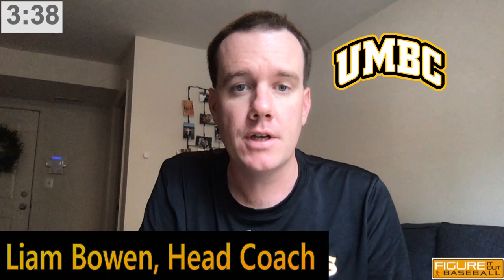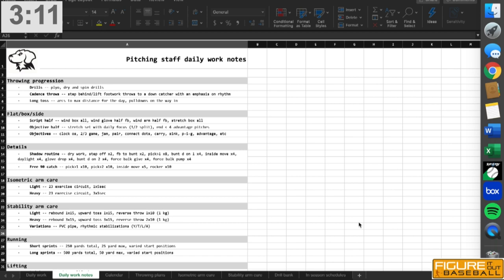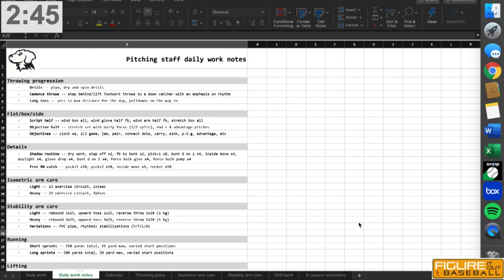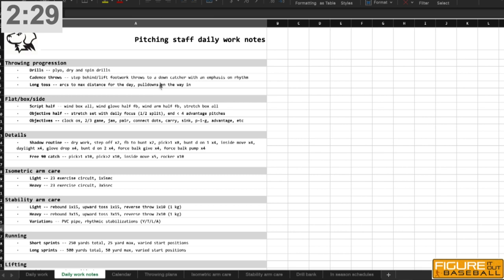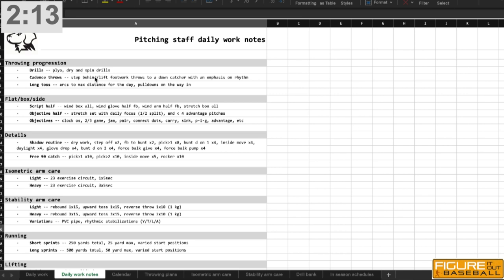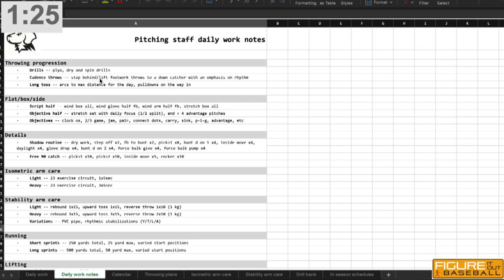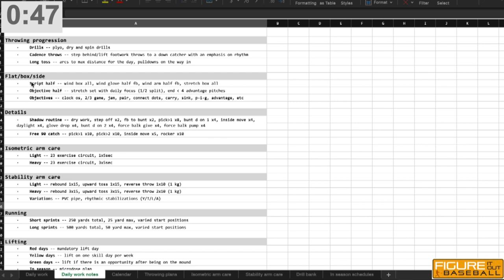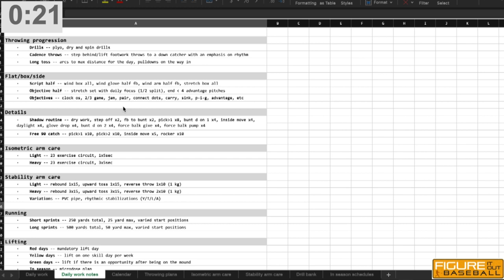Here's a GREAT Example of a Daily Throwing Schedule for Pitchers [Part 1]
Liam Bowen, Head Coach at University of Maryland - Baltimore County (UMBC), walks you through an example of a daily throwing schedule for pitchers. Coach Bowen highlights the key parts of the routine, and offers tips for anyone who wishes to create their own daily schedule.